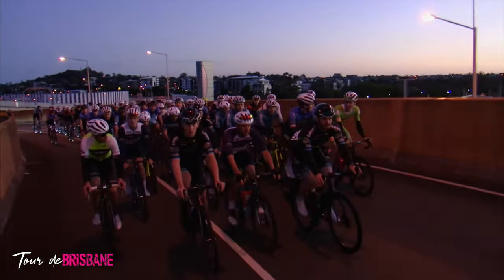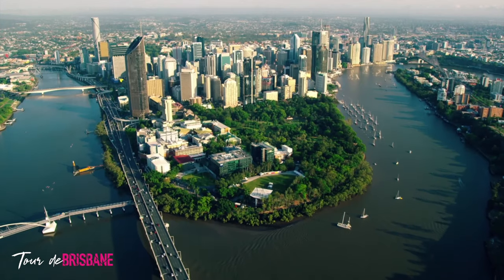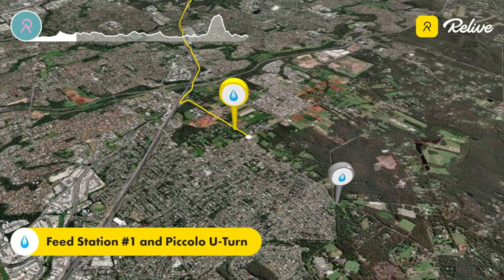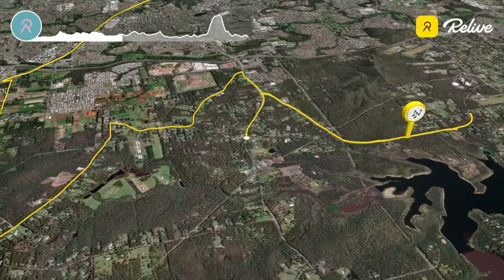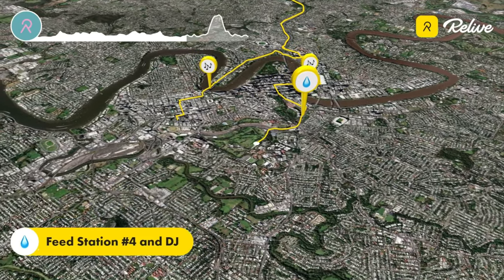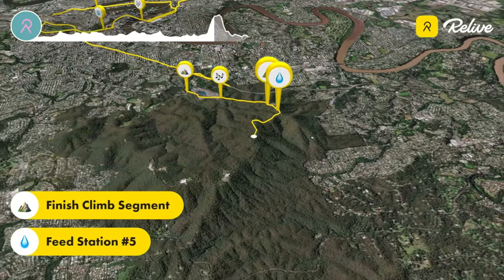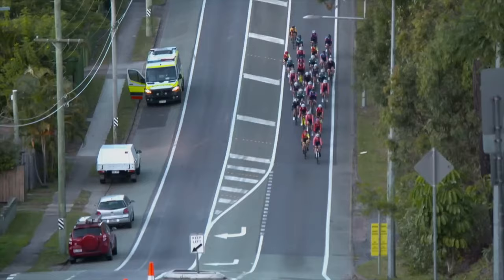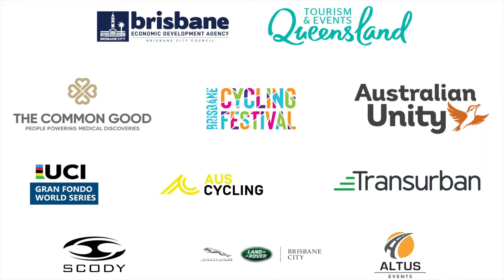Australian Unity Tour de Brisbane 2022 Course Reveal